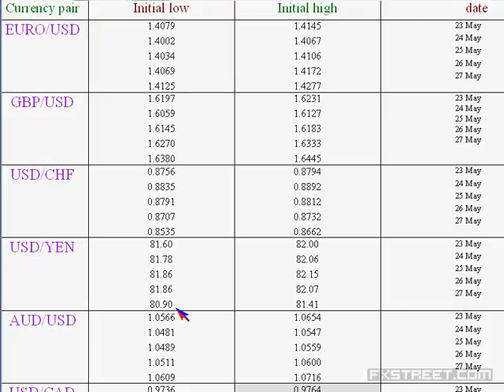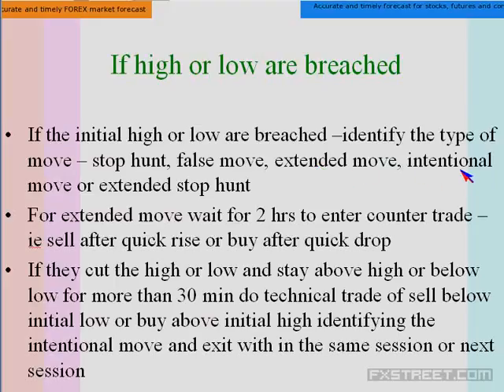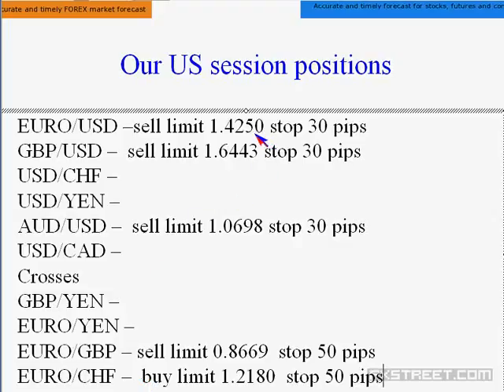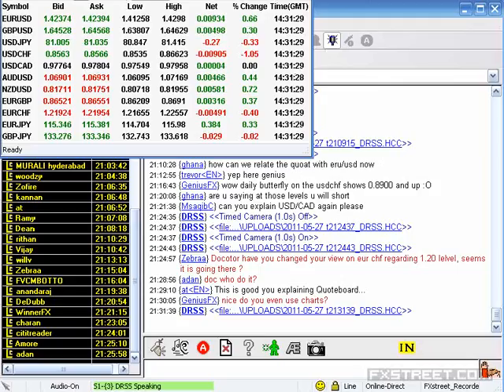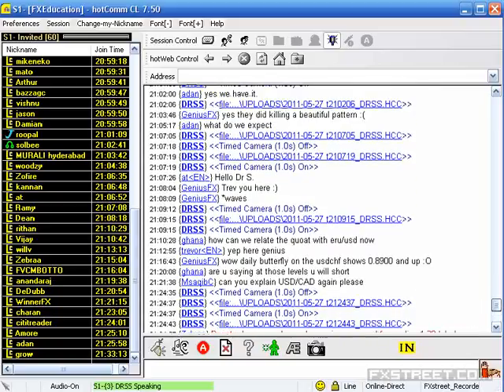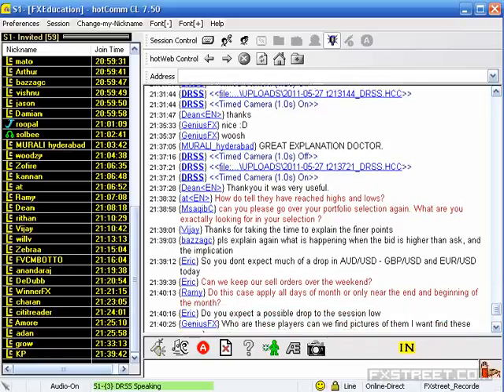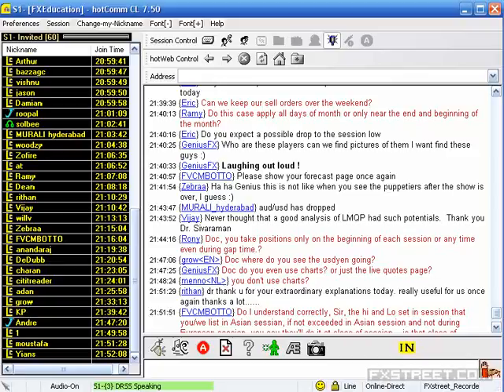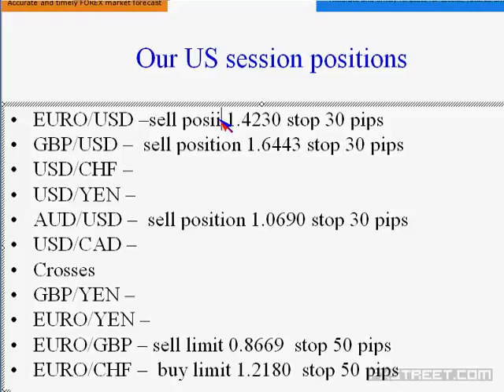Dr. S. Sivaraman: Tracking the forex market together / Part II (May 27, 2011)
Date of issue: 27 May 2011. Speaker: Dr. S. Sivaraman. Dr. S. Sivaraman presents his "Tracking the forex market together" double Live Trading Session. Read the FX European market and learn to make decisions during Part I and then follow up with the second session - Part II - reviewing the trades and analysing the FX US market. Part I takes place at 09:00 GMT (05:00 EDT) on the same day. Let Dr. S. Sivaraman give you live calls based on market moves and help you finding easy way of trading.